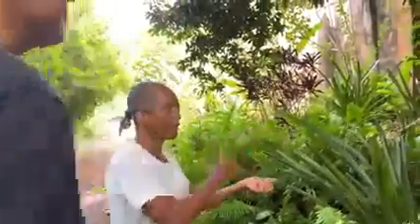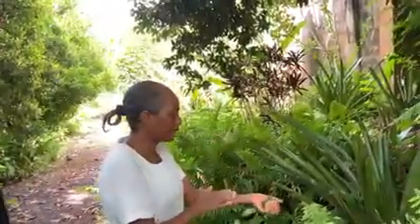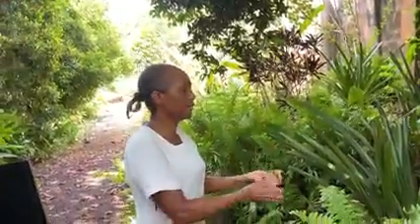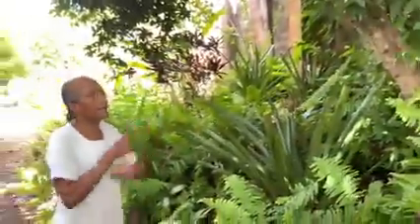A short tour of the Garden at De La Grenade Industries with Glenna.